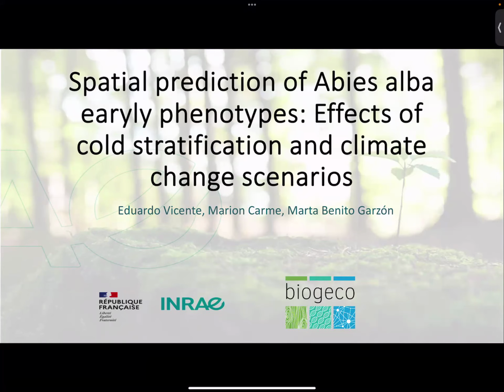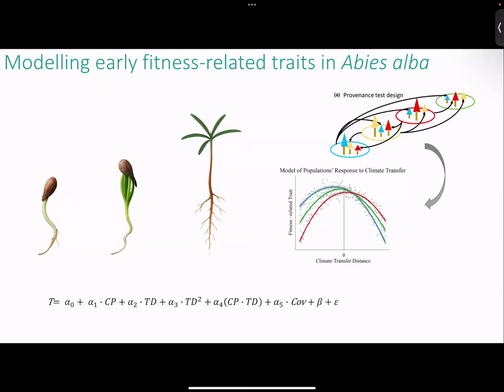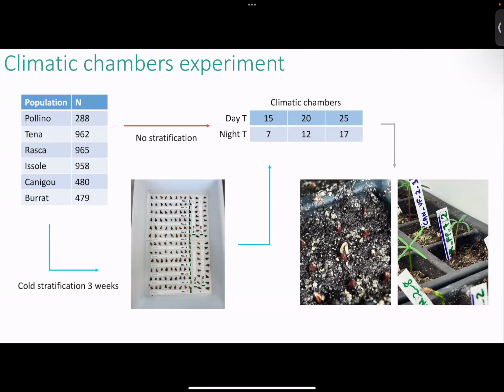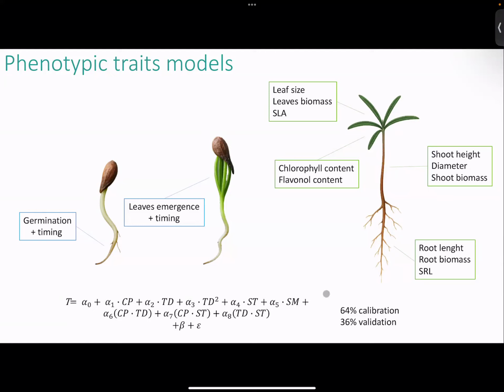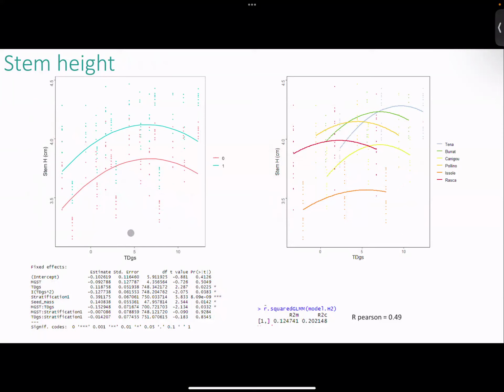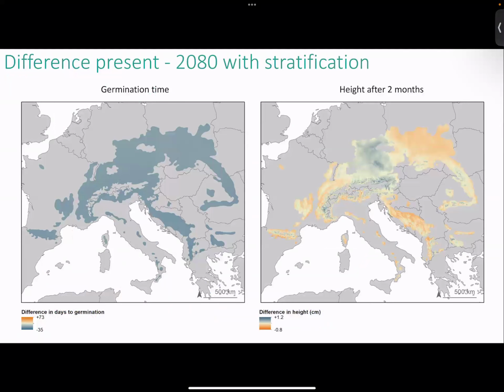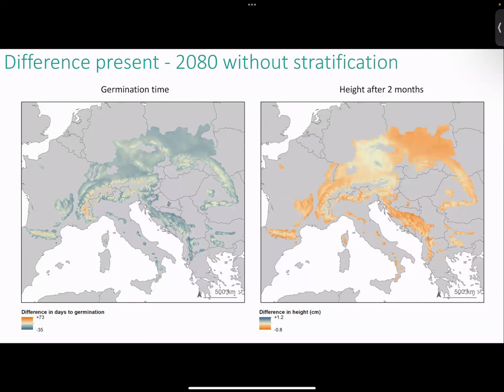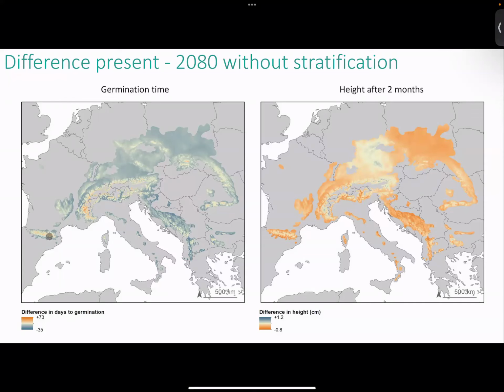Vidéo d'Eduardo Vicente sur la prédiction spatiale des phénotypes précoces d'Abies alba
Spatial prediction of Abies alba early phenotypes : Effects of cold stratification and climate change scenarios.

Contributeurs : Eduardo Vicente, Marion Carme, Marta Benito Garzón

Description : We present spatial predictions of Abies alba germination phenology and early traits like growth, SLA and chlorophyll content. Using population-based transfer distance models, we show that cold stratification and climate change scenarios strongly influence germination timing and seedling performance.